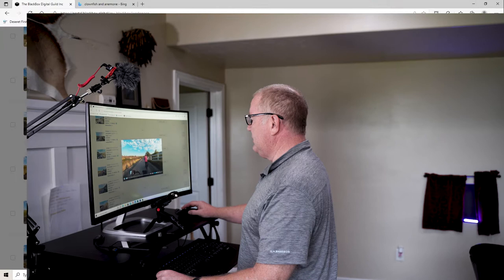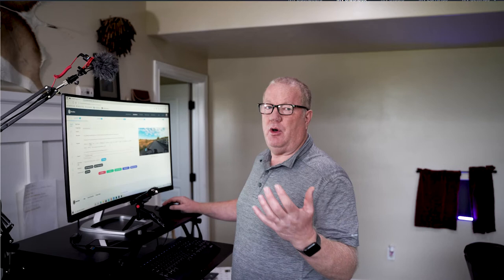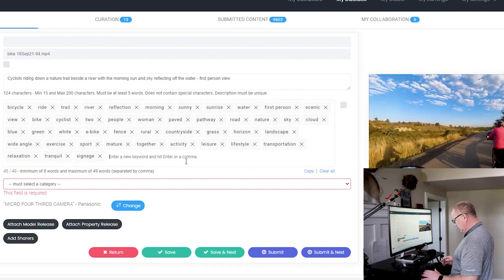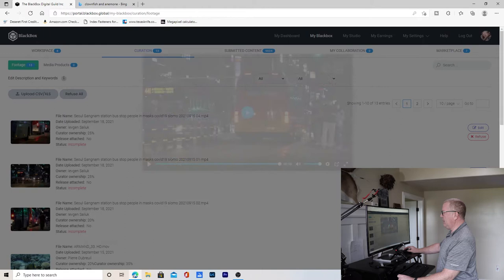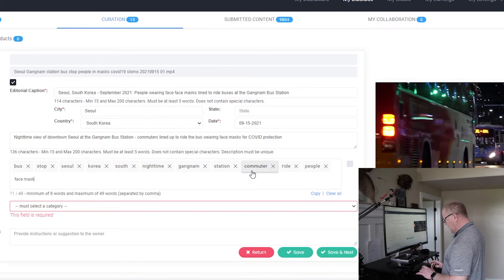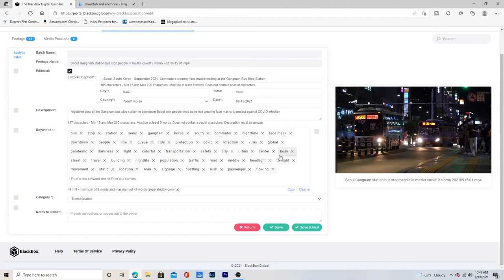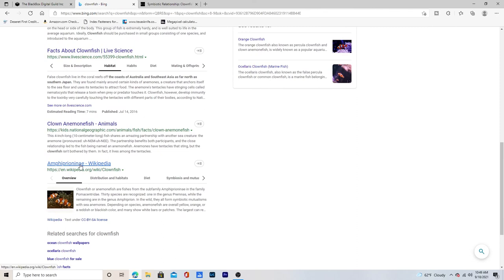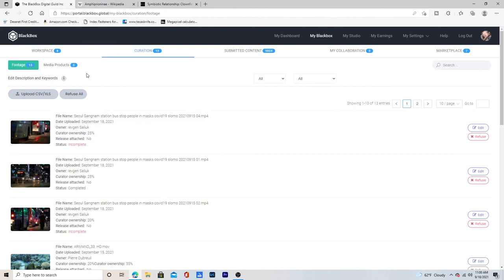How I Make Money on Blackbox Curating Stock Video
I make money on Blackbox curating my own clips and also doing the curation for other creators. In this video, I will show you the process of how I go about writing a description, title, and adding keywords on the Blackbox portal to my own clips and for others to get the best stock video sales.

This not a curation class. I can get more into that later. I just want to demonstrate the overall process for both commercial and editorial content.

Partnering with other creators is the best way to diversify your portfolio.

As always, I welcome your comments and appreciate your thoughts.